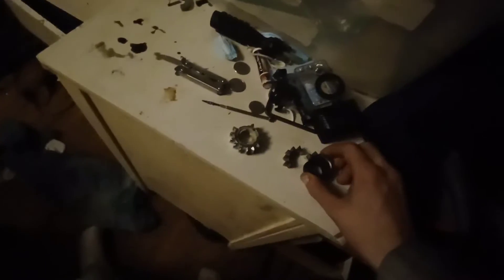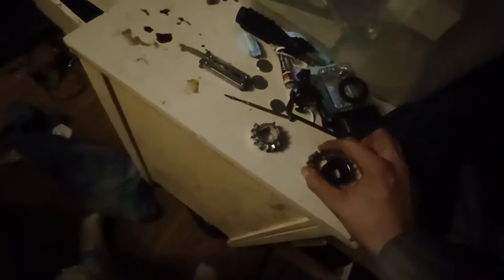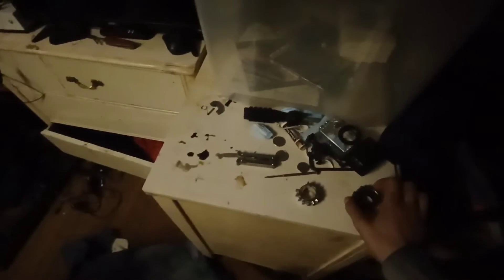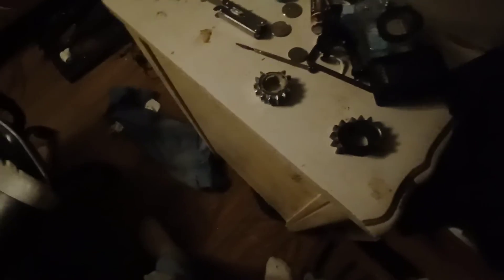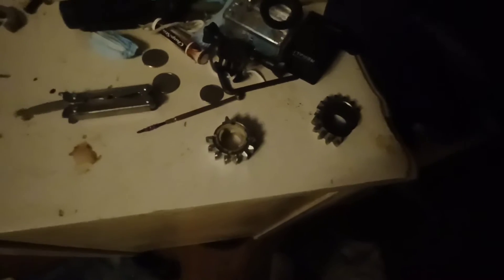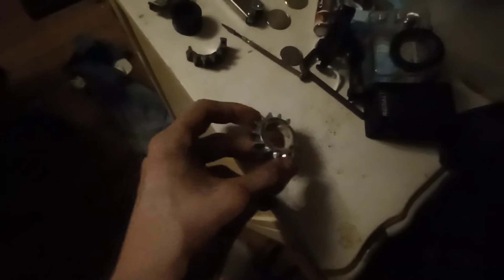Catastrophic Briggs&stratton single cylinder intek compression release failure: Update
update on my catastrophic compression release failure